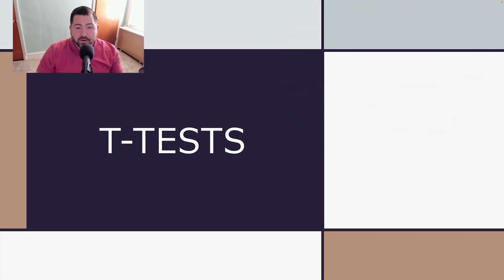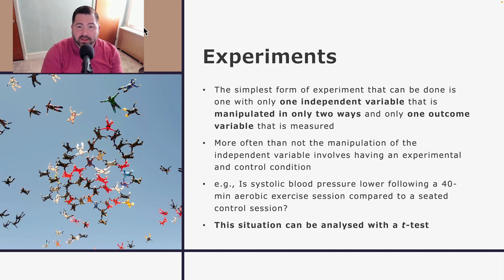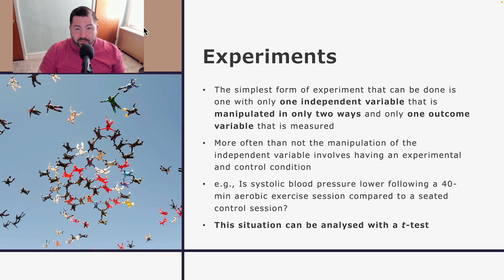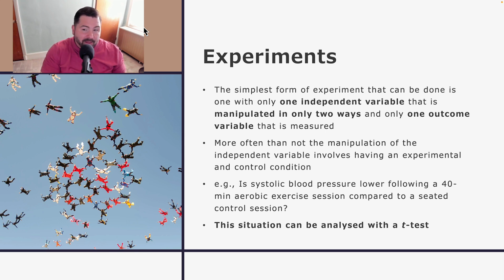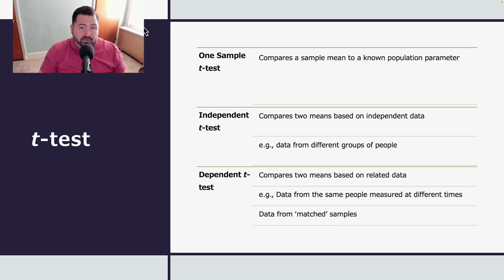HSCI 345 - Fall 2023 - Lecture 4 - T-Tests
This is the first of 5 lecture videos for lecture 4 in the Statistics for Health Sciences course. The video provides an overview of the theory and use of common comparison testing procedures with two sample means.